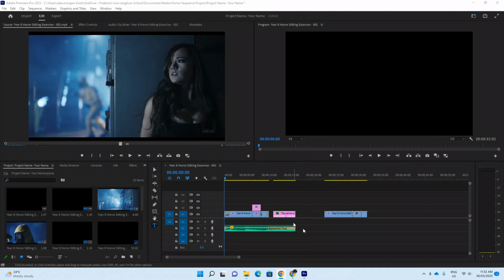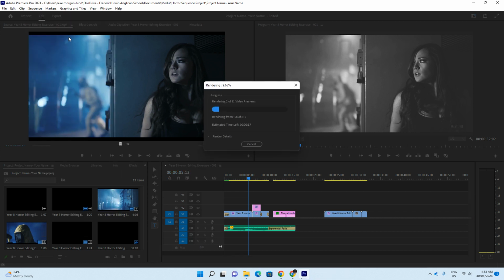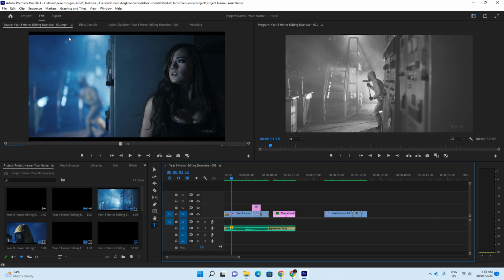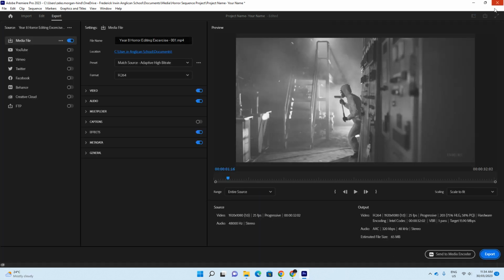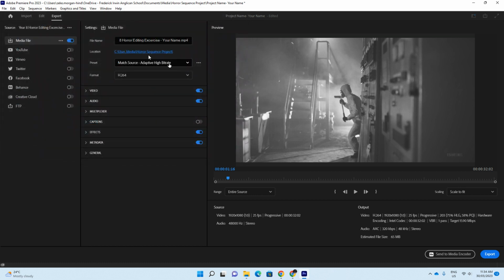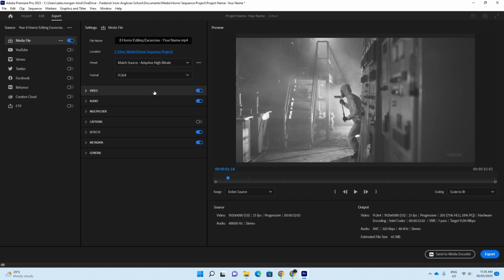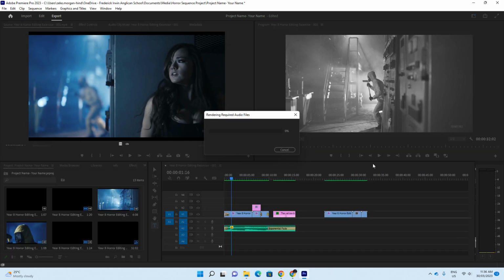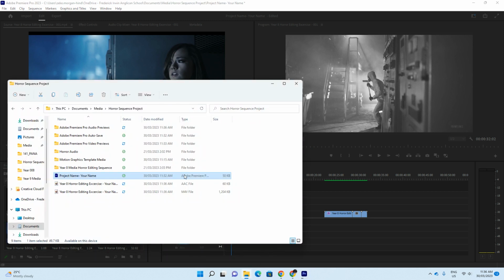Adobe Premiere Skills: Exporting Your Project out of Adobe Premiere Pro